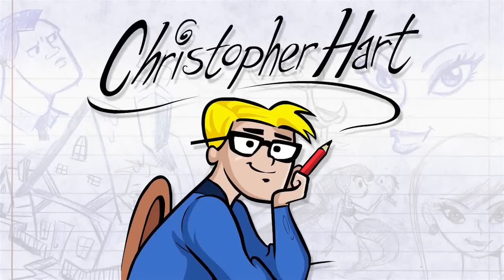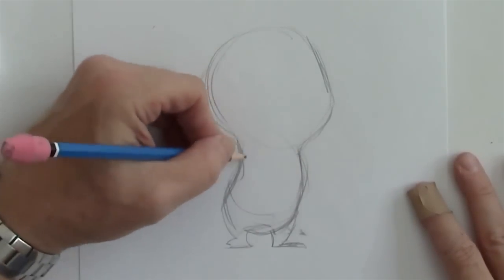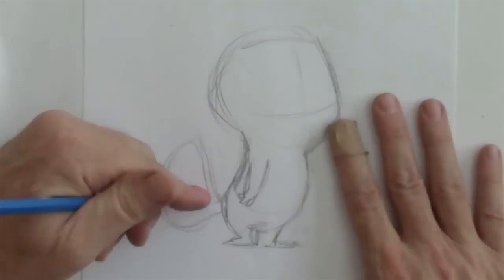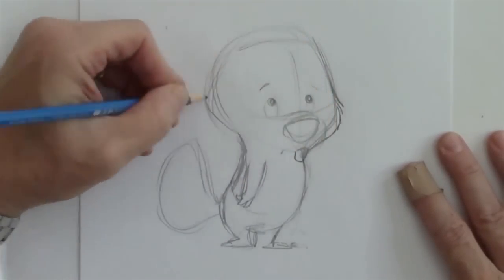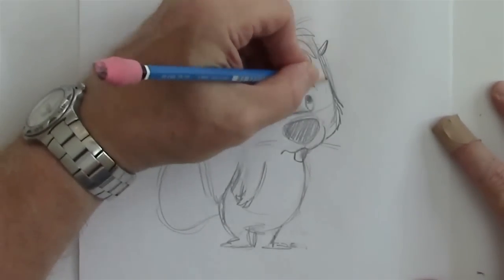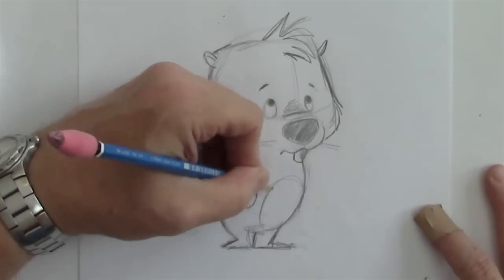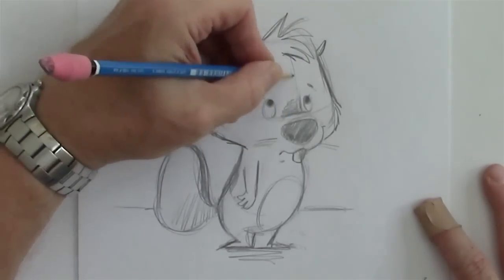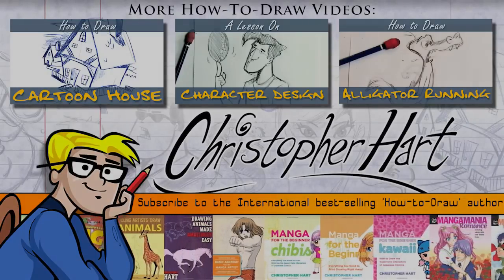How to Draw a Beaver - For Beginners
Free How to Draw a Beaver (Step by Step): Christopher Hart Shows How to Draw for Free. Watch Christopher Hart as he narrates a free lesson on how to draw a beaver cartoon. Chris will teach you how to draw a beaver character using pencil. Each of Christopher Hart's free video lessons provide great ideas using easy step by step tutorials so that you can learn to draw. Have fun as you sketch along with Chris. Learn from Chris's great drawing tips.  Christopher Hart specializes in drawing cartoons, manga, animation and figure drawings.
In this video I teach you how to draw a cute beaver!